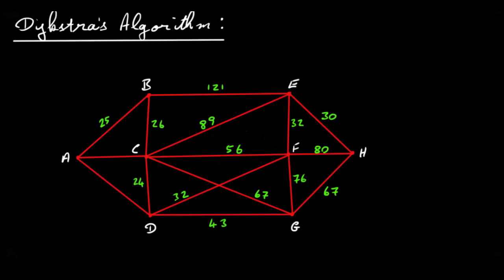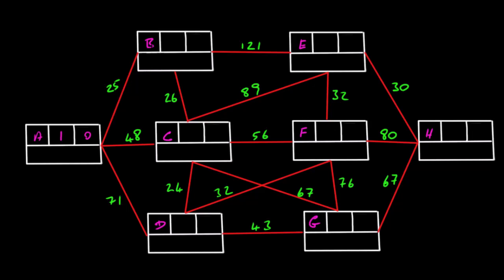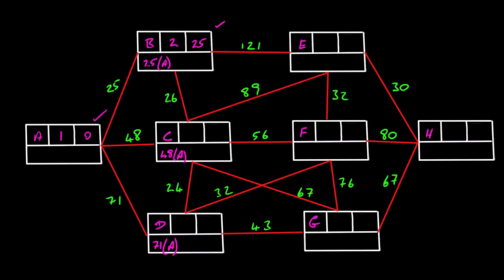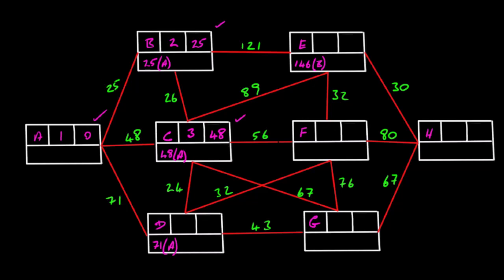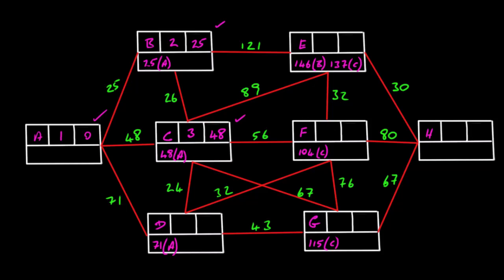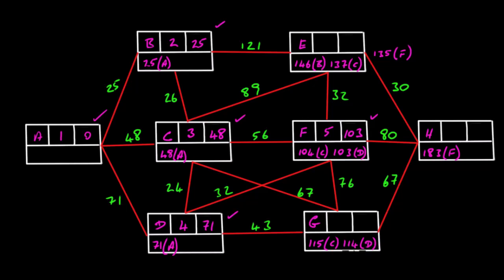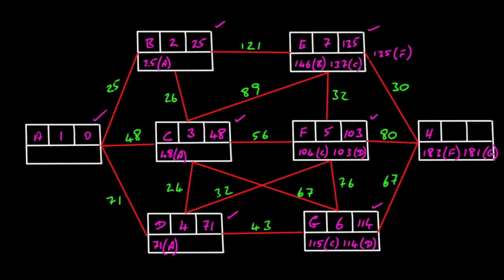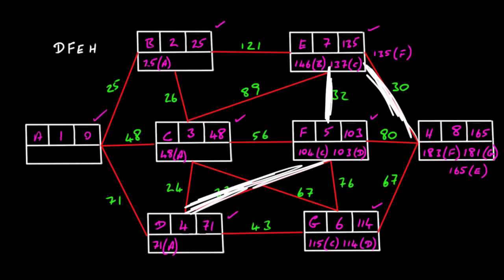Dijkstras Algorithm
This video shows one example of how to apply Dijkstra's Algorithm to find the shortest route from a source node to a sink node.